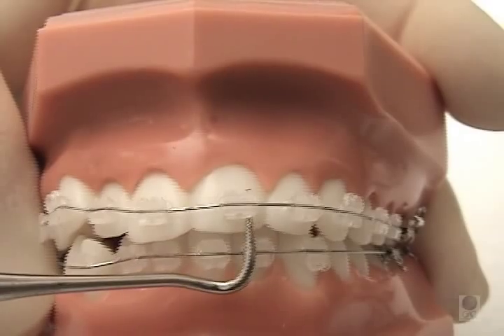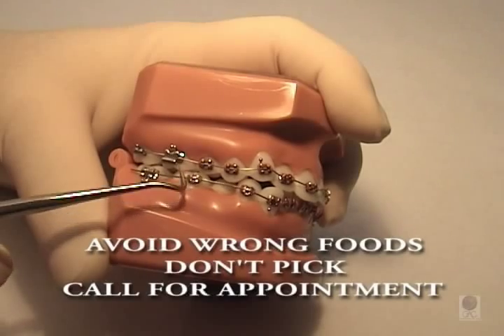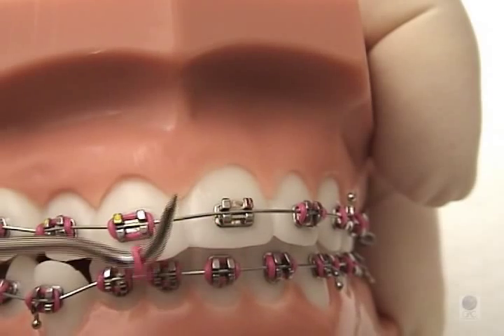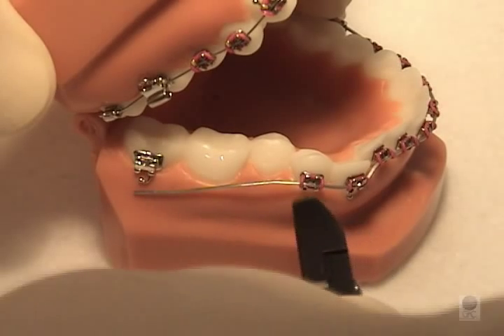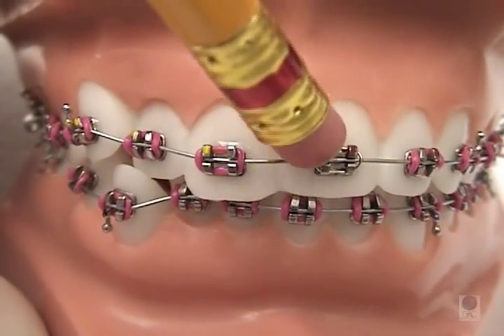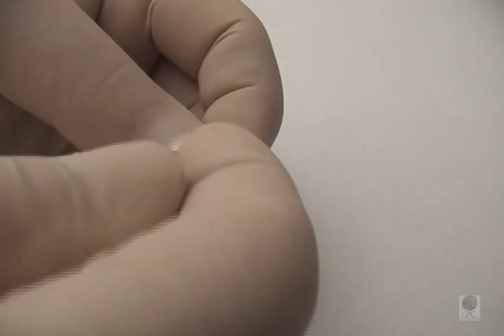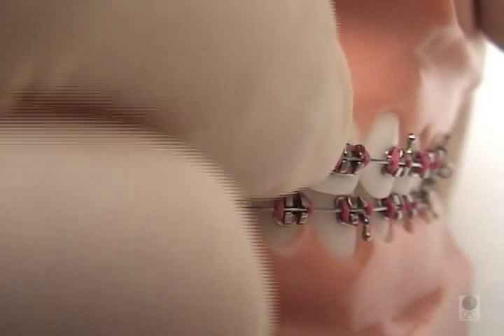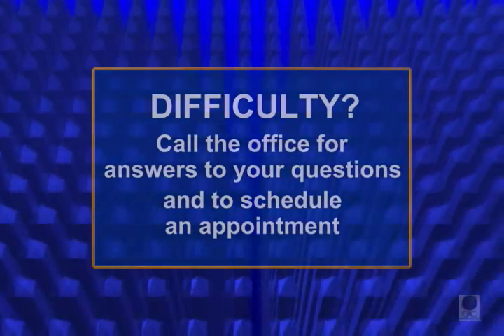Orthodontic Care Videos - Emergencies with Braces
Drs. Ikeda & Yorita Orthodontics: Learn how to manage emergencies while wearing metal or clear braces.